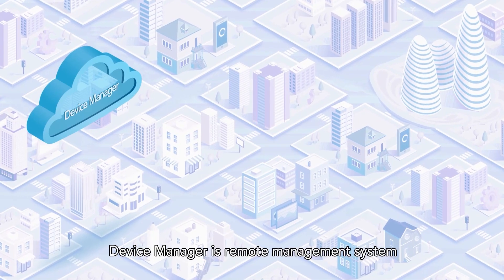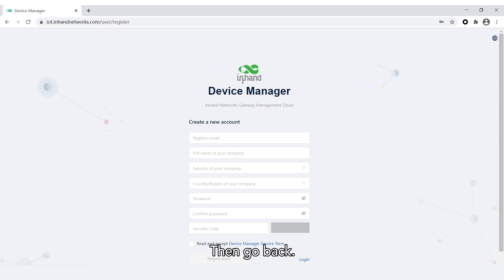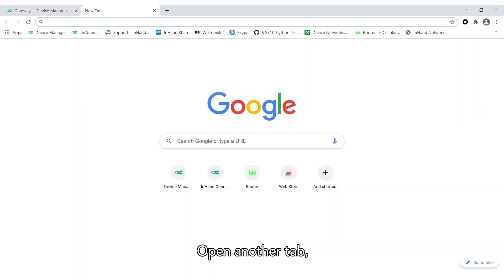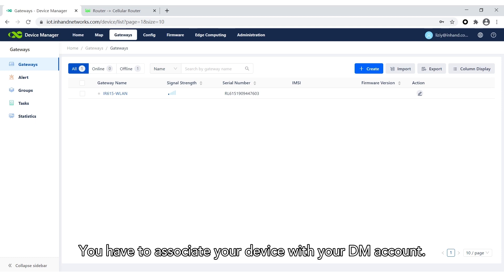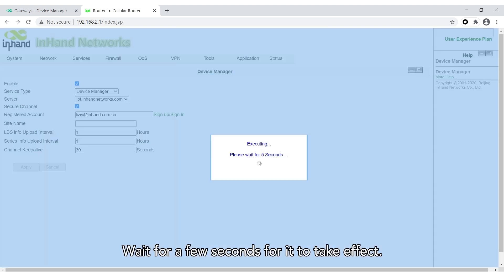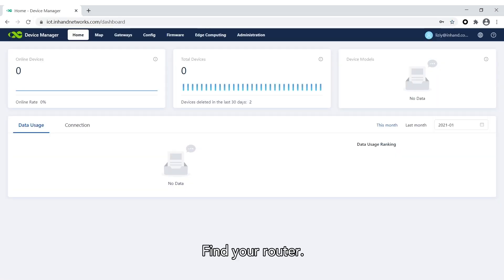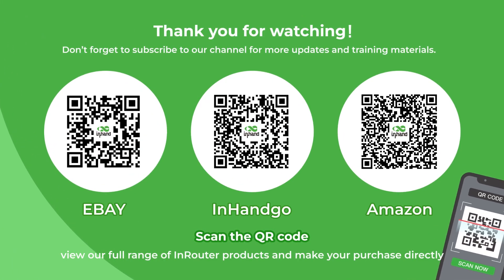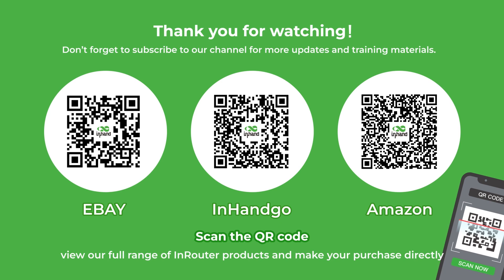Manage InRouter through Device Manager | InRouter Training Series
Today our technical support will introduce Device Manager and show how to access your devices remotely, using the IR302 as an example.
This video applies to all InRouter series.

Timestamps:
0:00​​ Introduction
0:28​​ What is Device Manager?
0:37​​ Registration and Login
0:57​ Add Gateway to Device Manager
1:31 Connect InHand devices to Device Manager
1:59 Access the router from another site with Device Manager account